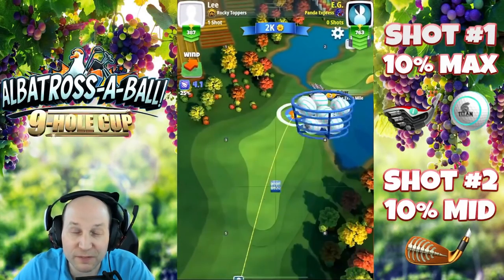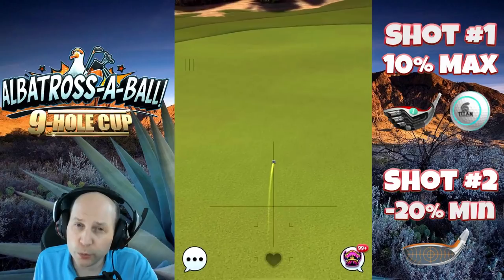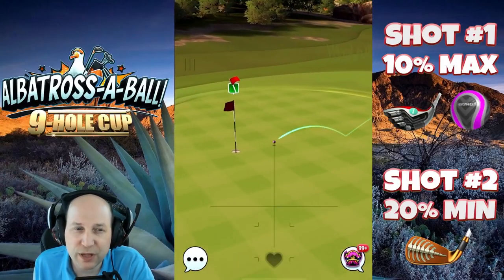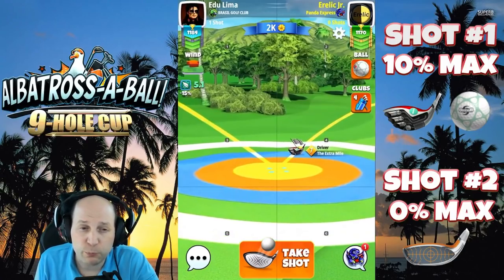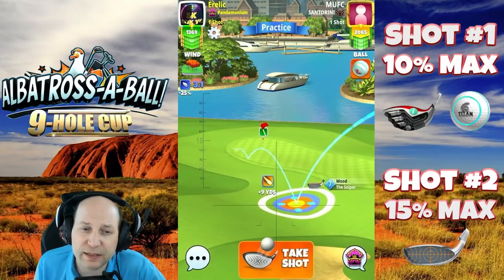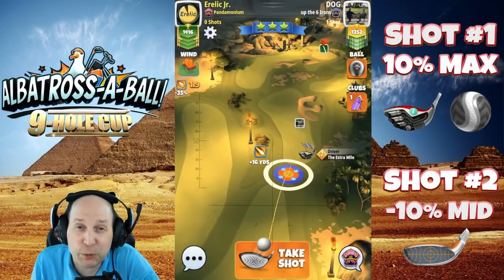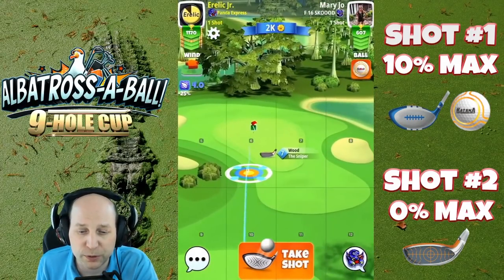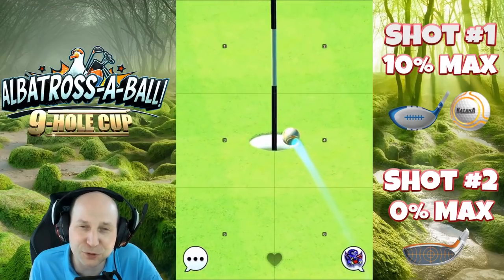Golf Clash: Albatross-A-Ball 9-Hole Cup Rookie Guide!!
PC SPECS
⭐ Intel i7-9700k
⭐ Hydro Series H100i PRO RGB Liquid CPU Cooler w/ 240mm Radiator
⭐ ASUS TUF Z390-Plus Gaming Motherboard
⭐ Vengeance RGB Pro 16GB DDR4 2666MHz CL16 Dual Channel Kit x2, Black
⭐ Samsung 960 EVO M.2 PCIe NVMe 500GB Internal SSD
⭐ Samsung 960 EVO M.2 PCIe NVMe 1TB Internal SSD
⭐ WD 2TB Black Desktop HDD SATA w/ 128MB Cache
⭐ WD 4TB Black Desktop HDD SATA w/ 128MB Cache
⭐ Corsair ML120 PRO LED 120mm Premium Magnetic Levitation Fan, Blue x4
⭐ Cooler Master MASTERCASE PRO 6 Case
⭐ EVGA SuperNOVA 650 G3, 80 Plus Gold 650W, Fully Modular, Power Supply

0:00 Hole 1
1:30 Hole 2 - Right Side Conservative
3:01 Hole 2 - Middle Aggressive
4:37 Hole 3
6:23 Hole 4
7:57 Hole 5
9:36 Hole 6
11:08 Hole 7
12:37 Hole 8
14:12 Hole 9